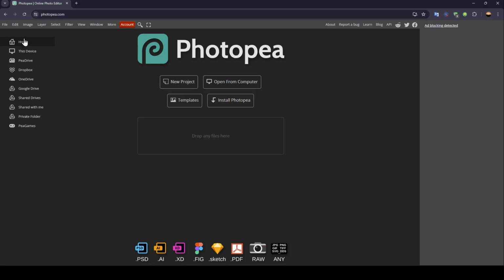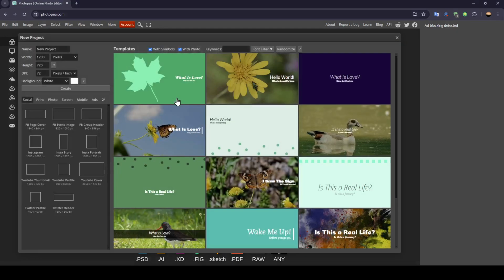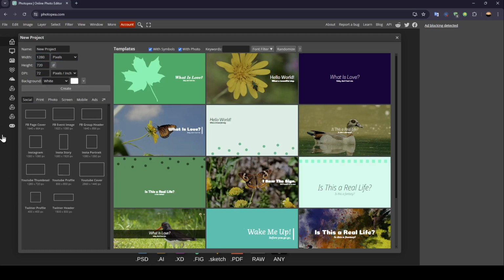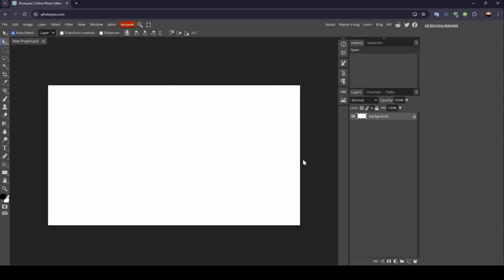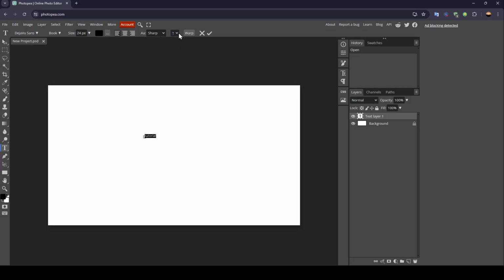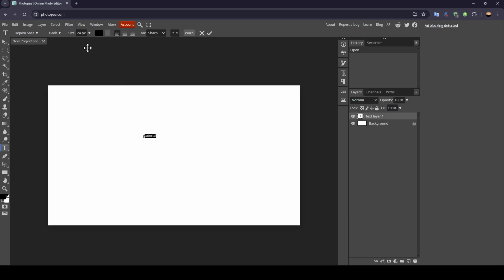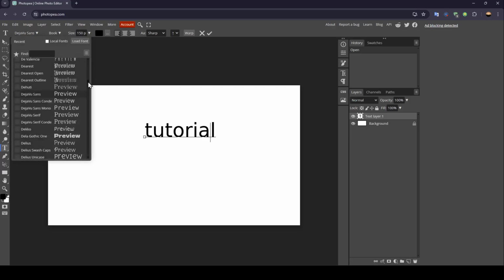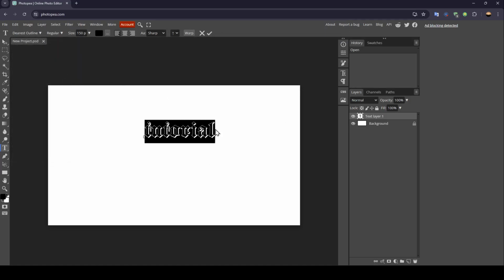How To Load Custom Font In Photopea Tutorial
Today we talk about load custom font in photopea,photopea tutorial,photopea how to,how to use photopea